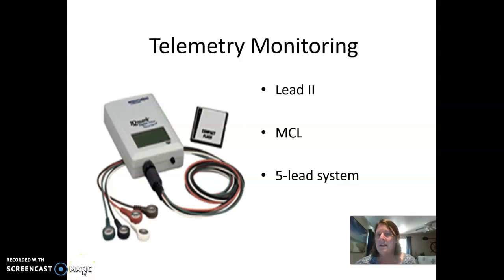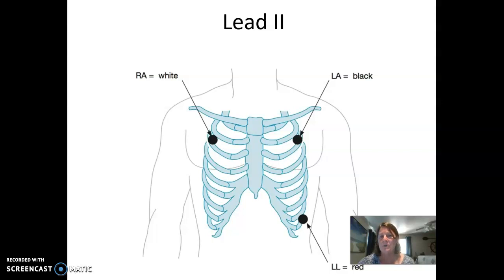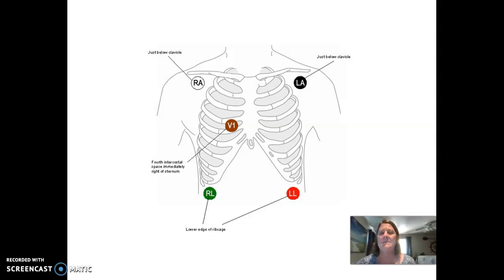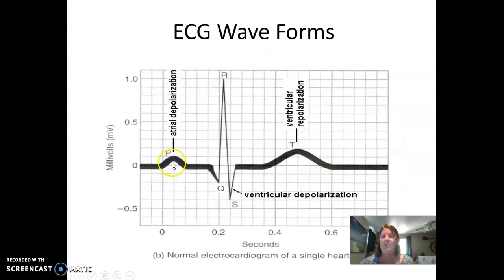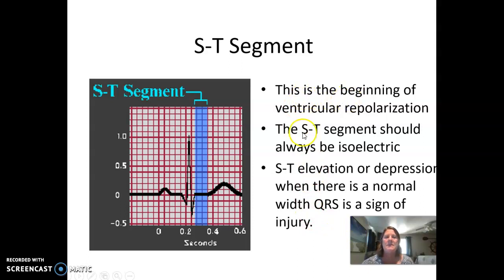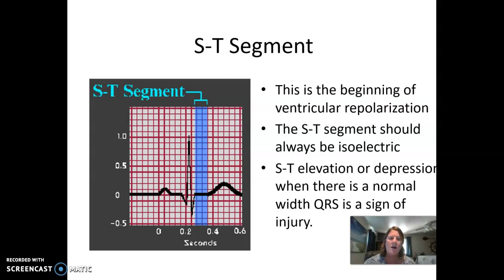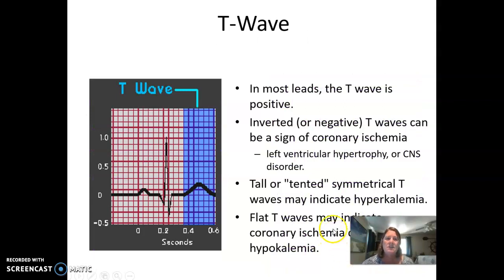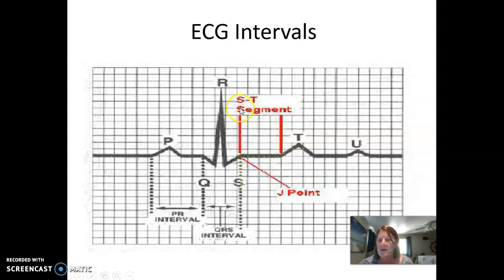Telemetry Monitoring and wave forms